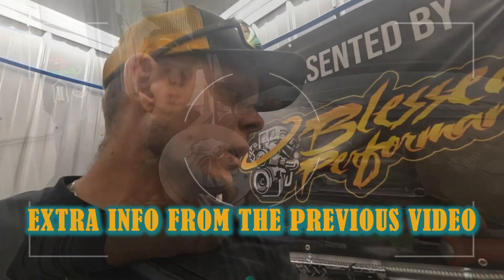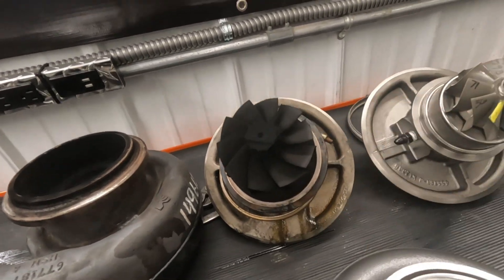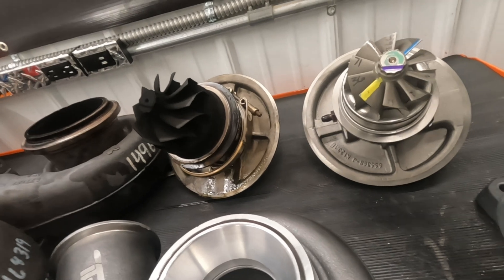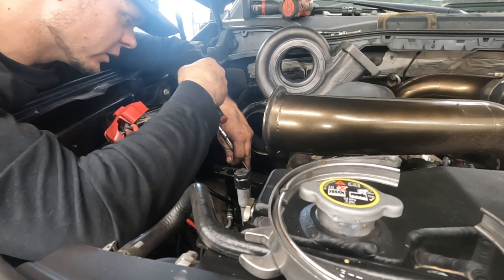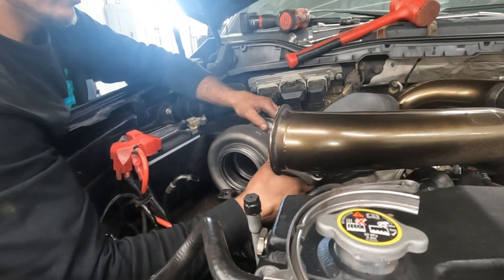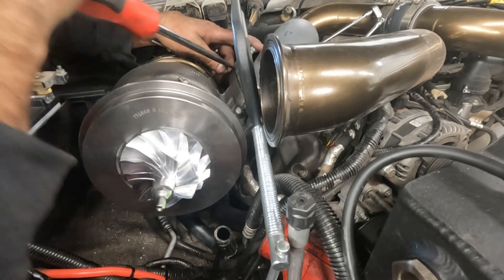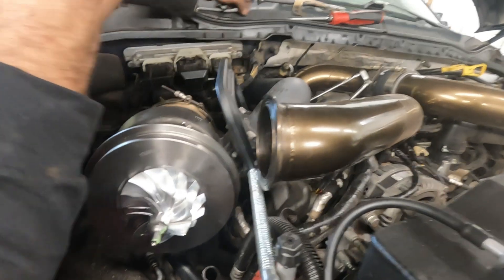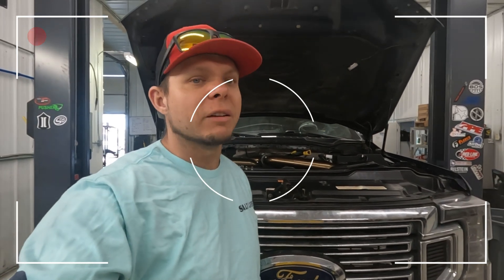The Secret to Making Aftermarket Parts Fit: Matt Story Explains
The Turbo Time USA PREDATOR S474 NON VGT GTXR7 TURBO install in Matt's case: with his legendary 2018 King Ranch F450 Powerstroke Dually "Blue Jeans" that totes a PUSHER COMPOUND KIT, quickly became a little problematic, but watch closely, as Matt works through each and ever problem. Creativity is always a must, nothing ever fits perfectly, you have to make it. In order to do so simply accept the normality of issues and work to the end goal.
Even if you're an experienced installer, you'll learn something new in this video. Matt takes you through every step of the installation, from predictions and planning to overcoming any difficulties that might arise. By the end, you'll have a better understanding of how to install any AFTERMARKET TURBO: That's where Matt comes in! In this video, he'll walk you through the process.